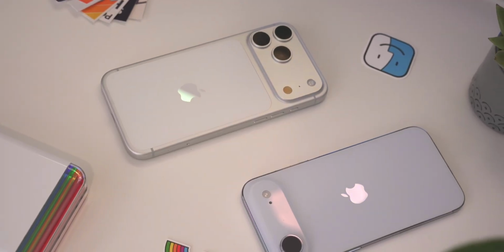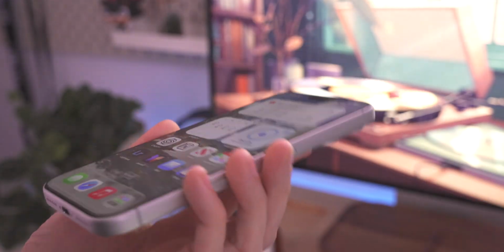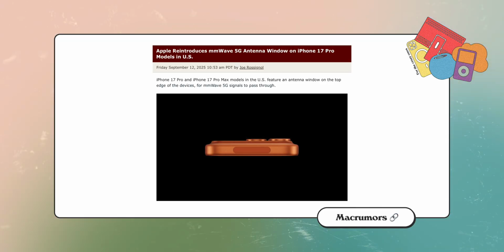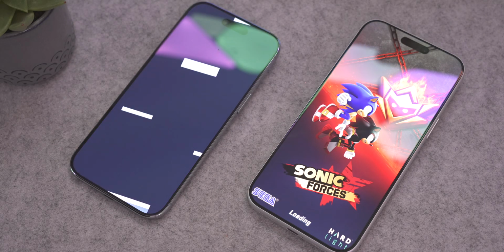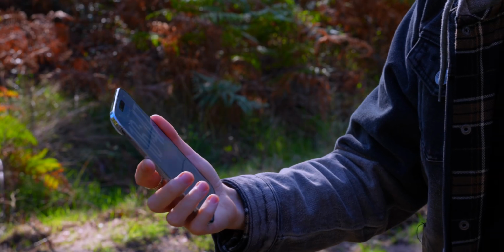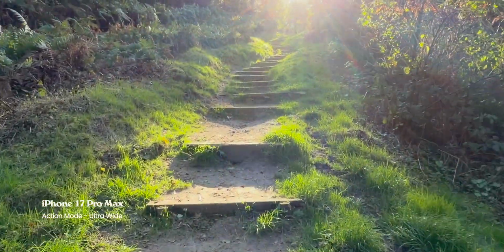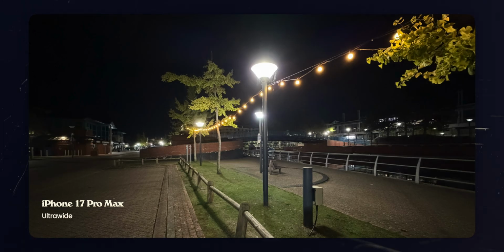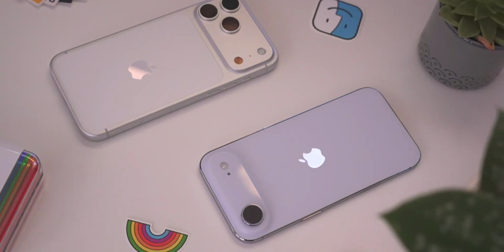iPhone Air vs iPhone 17 Pro Max Review — The Paradox of Choice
Apple described the iPhone Air as a paradox. After spending a whole month testing & reviewing both the iPhone Air and the iPhone 17 Pro Max, I've found out if Apple’s super thin iPhone Air can really stand up to the Pro Max ⚡️

In this review, we’ll look at their designs, how well they each perform, how long the battery lasts and the cameras. Plus lots of real life camera comparisons to show you where each phone really shines ✨

If you’ve been wondering whether the Air’s sleek simplicity is right for you or if you need the all out power and additional cameras of the Pro, this video will help you decide which one is best for you 🧃

🎬Colour graded in Final Cut Pro using custom LUT from MotionVFX